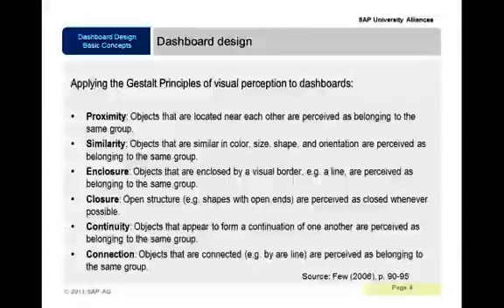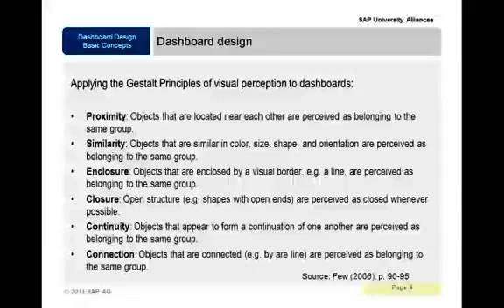DashboardDesign1 6 default